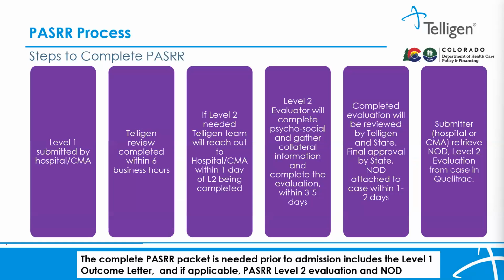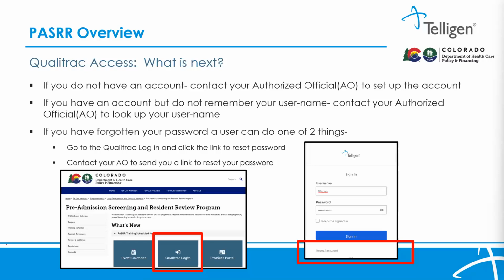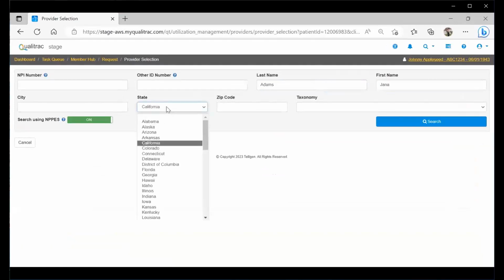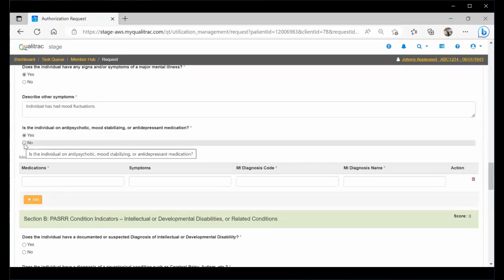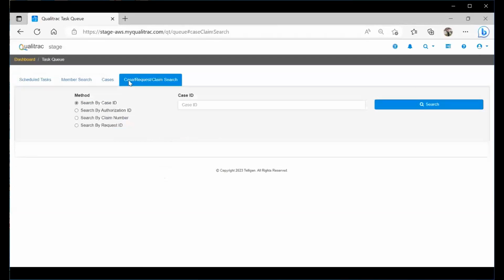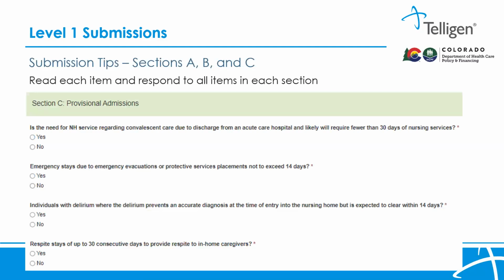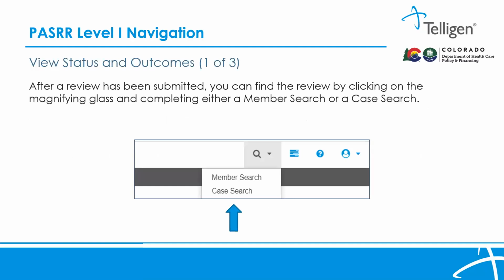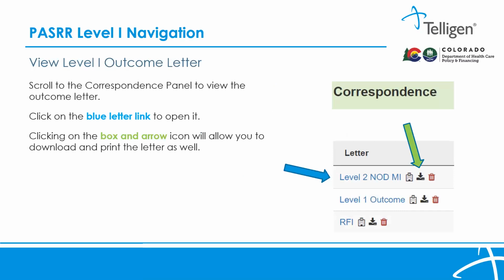Return to PASRR Training for Hospitals and Case Management Agencies - May 10, 2023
This 1 hour training that covers the how to register for the Telligen Qualitrac system, how to submit a Level 1 PASRR, and how to retrieve completed Level 1 screens, Level 2 evaluations, and notice of determinations.